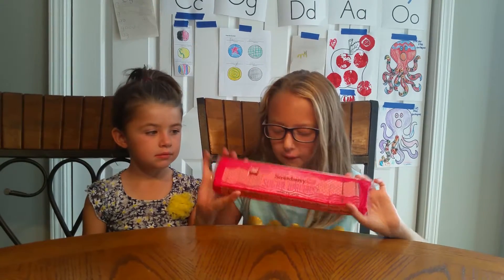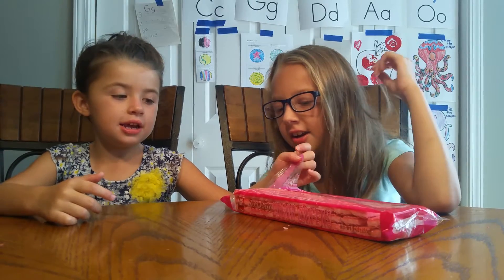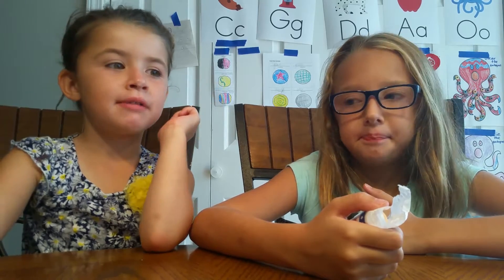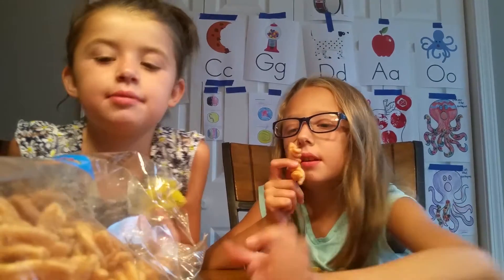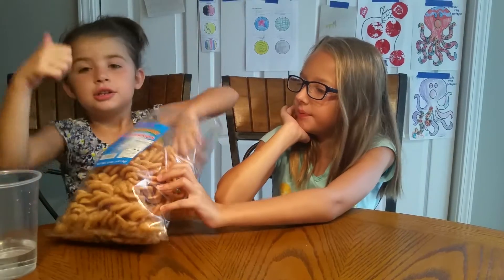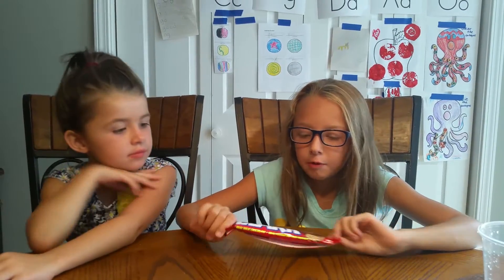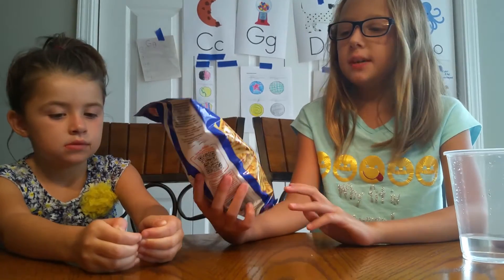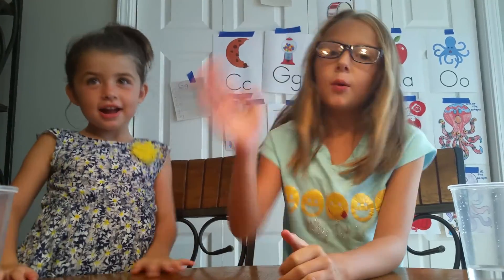Retro Candy Haul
Haley AND Audrey taste some treats from 80s, 70s, and 60s